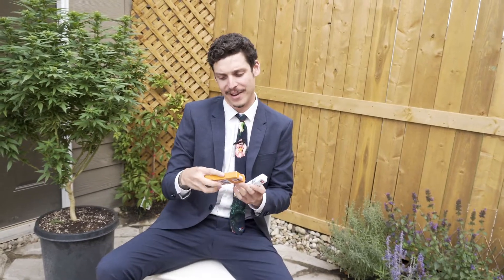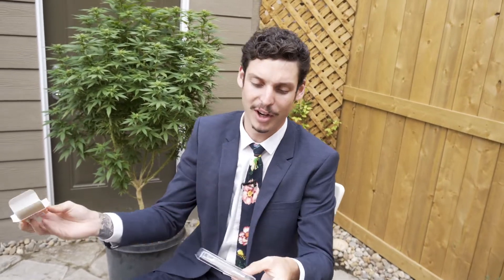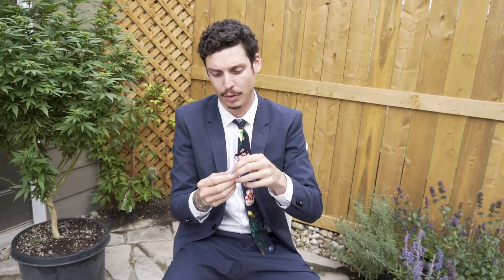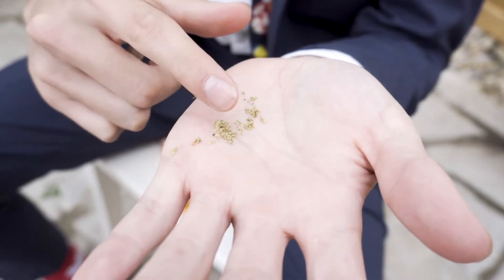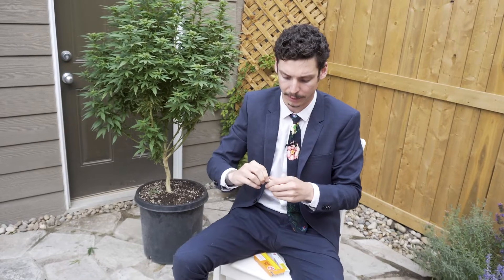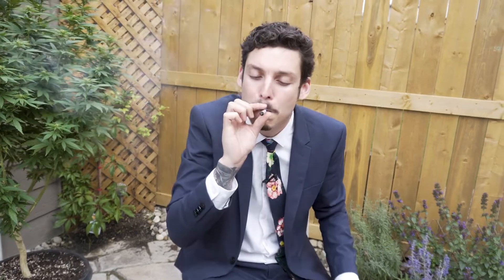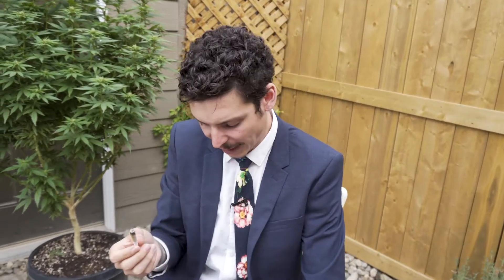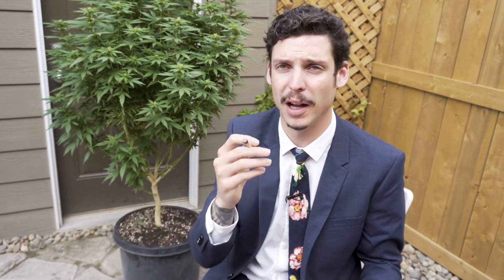Review & Unboxing Of Spark Stix From Trail Blazer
In this episode I unbox and review spark stix from Trail Blazer. This joint was $5 and was my least favourite of the three pre-rolls I tried from Trail Blazer. 62.5/100 points.
Joint #3 out of 4 from battle pre-roll.